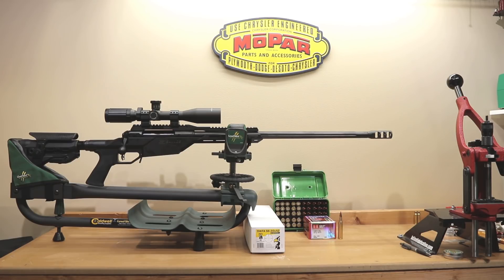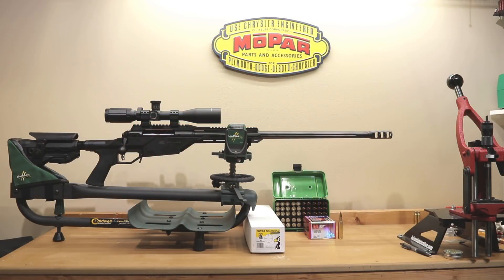Savage 110 BA Stealth 338 Lapua Break in velocity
I this video we discuss the Savage 110BA STEALTH 338 Lapua Magnum velocities that we saw during break in.  We show the break in velocity trend with the 225 gr Hornady SST using 97 gr of Reloder 33.